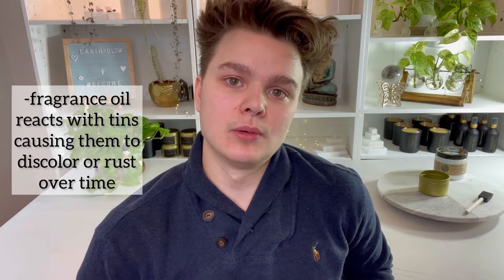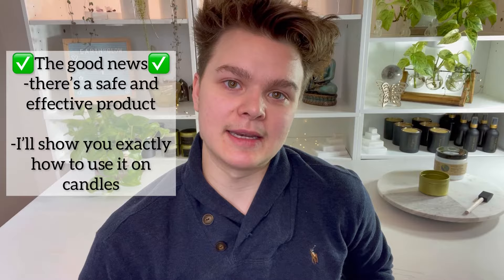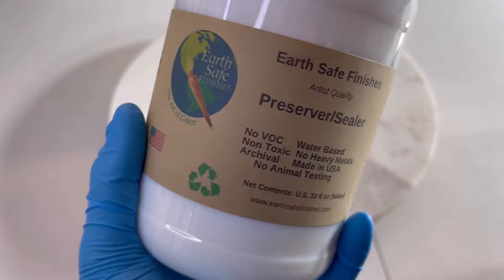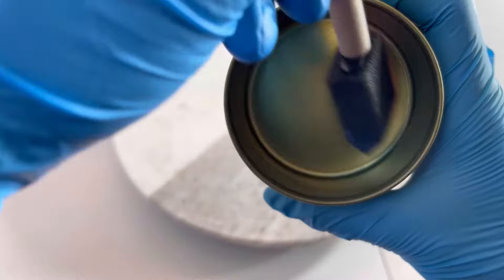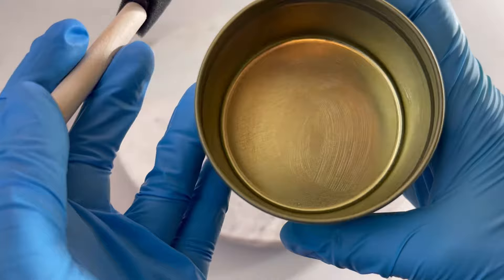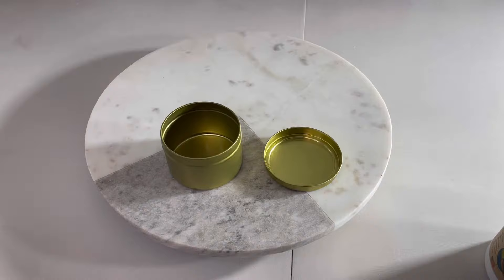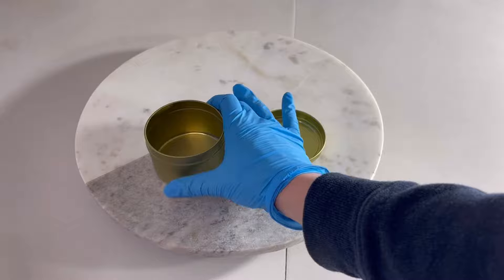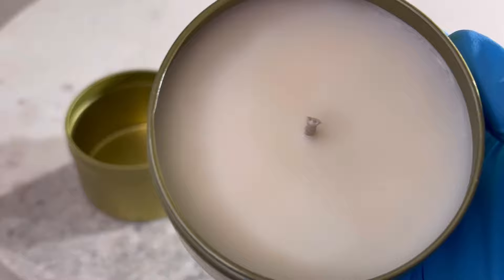How to Stop Candles from Rusting | Sealing Candle Tins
Welcome! I share tips and insider secrets as a professional candlemaker and biochemistry major, review candle supplies, and just have fun. I’m passionate about making cleaner, more earth-friendly candles and helping small businesses, and it’s an honor and privilege to have you with me on the journey!

This video outlines how to seal candle tins and stop them from rusting or discoloring.